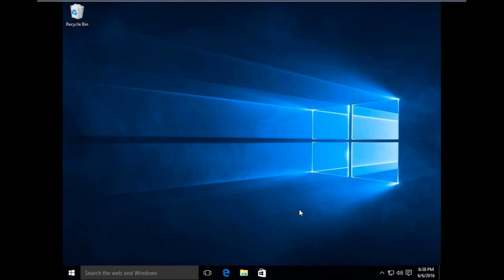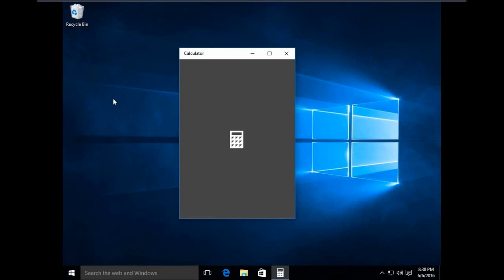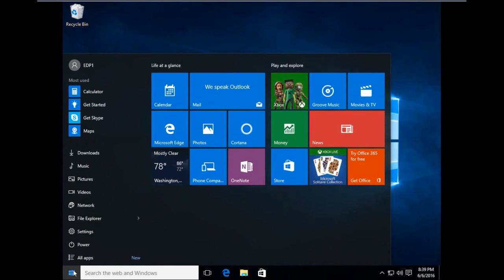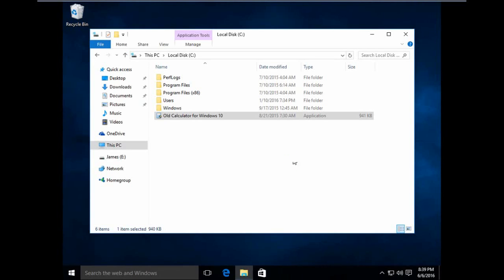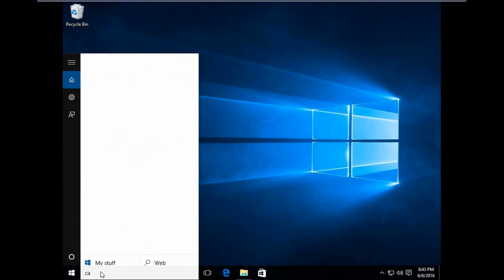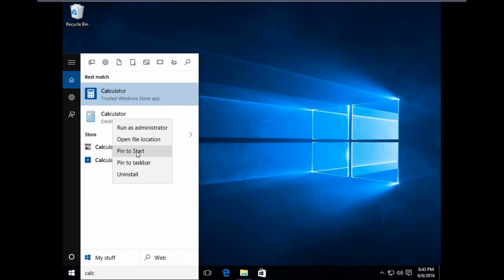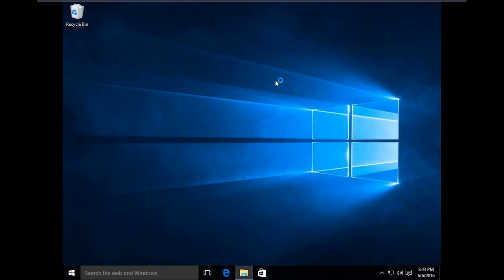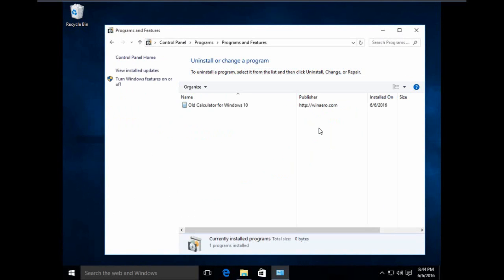How To Get Windows 7 calculator in Windows 10